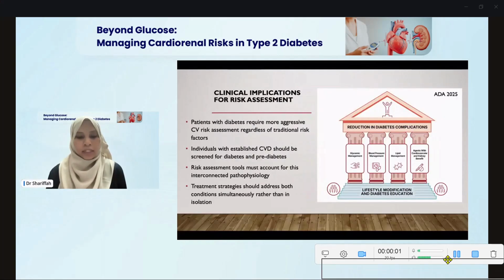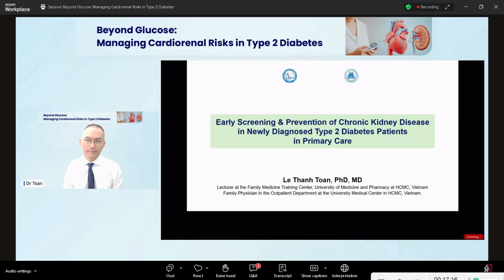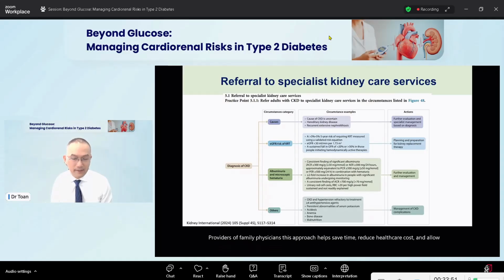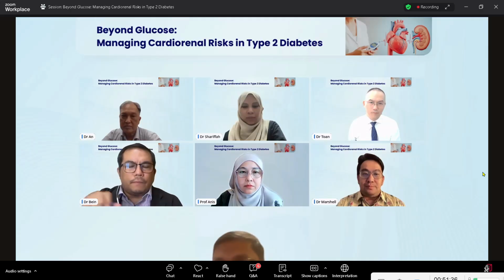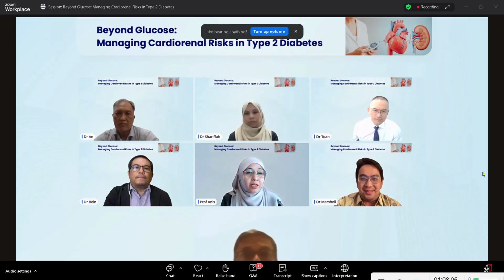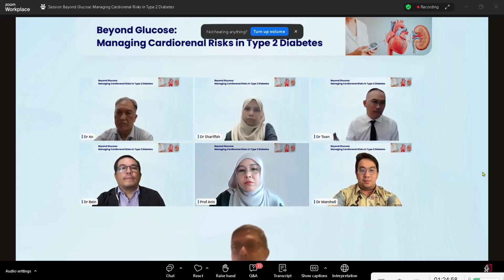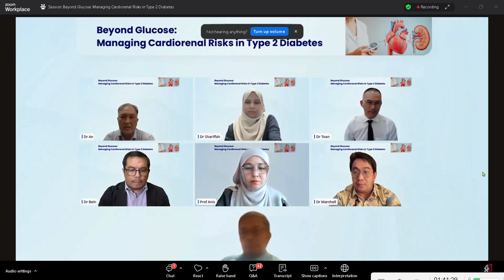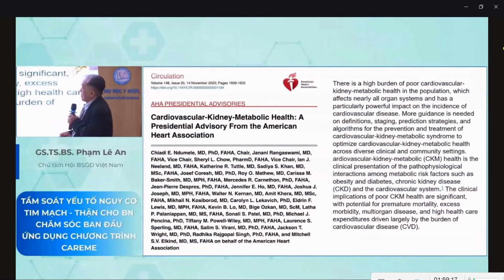QUẢN LÝ NGUY CƠ TIM MẠCH THẬN VÀ KIỂM SOÁT ĐƯỜNG HUYẾT Ở BỆNH NHÂN ĐÁI THÁO ĐƯỜNG TYPE 2